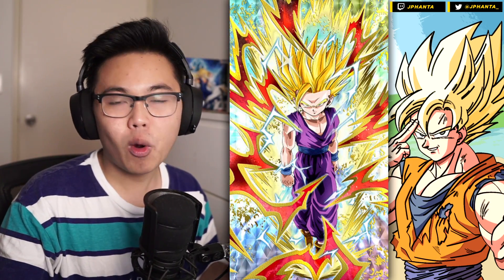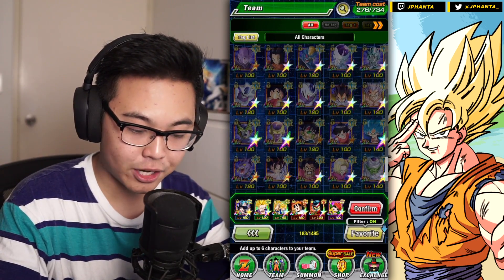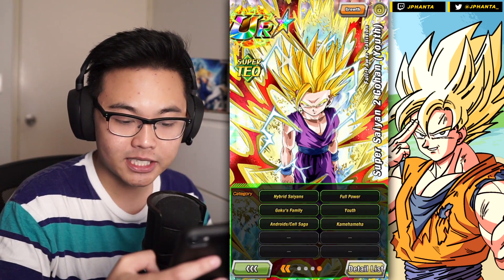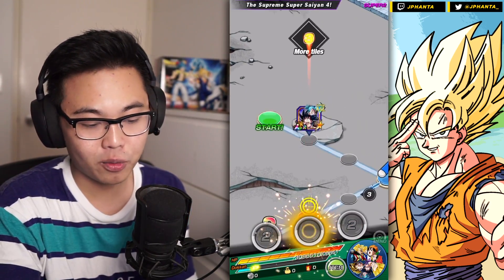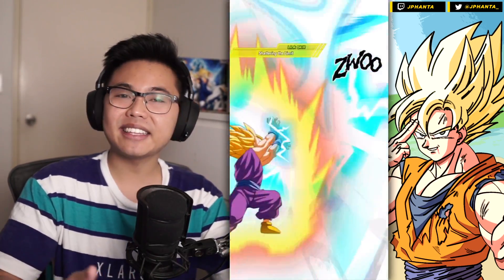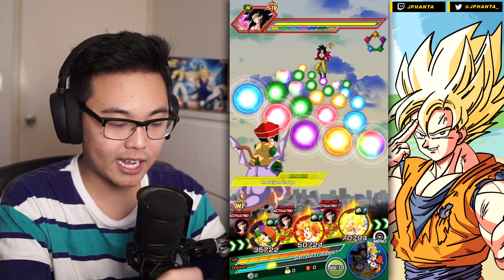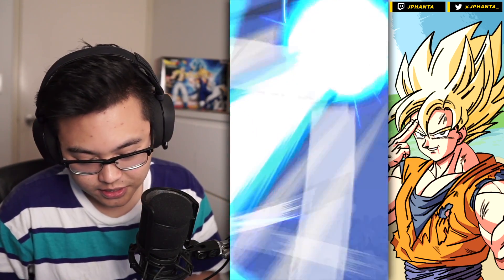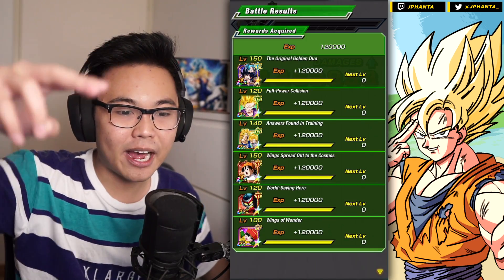The Rare A-Tier Hidden Potential System F2P Card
100% TEQ SSJ2 Gohan Showcase